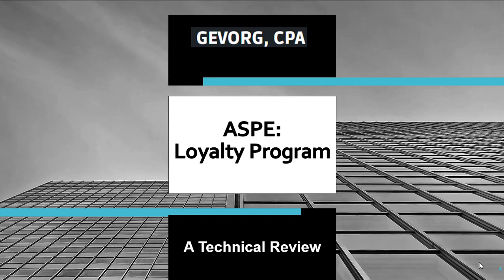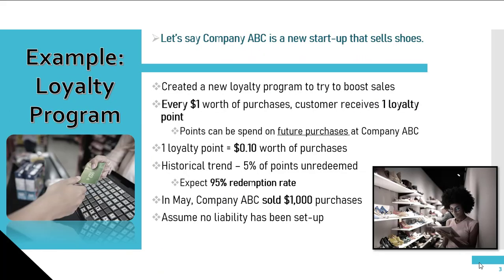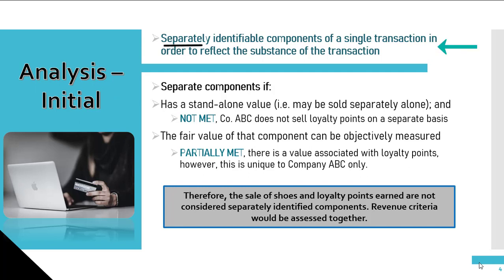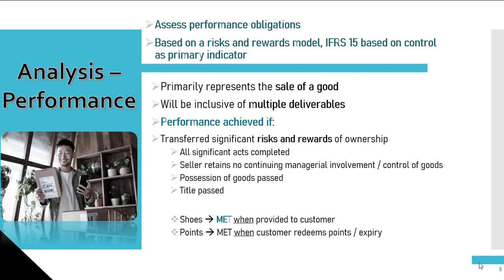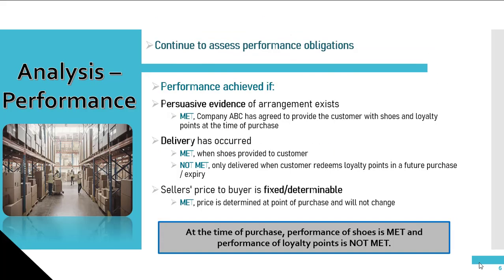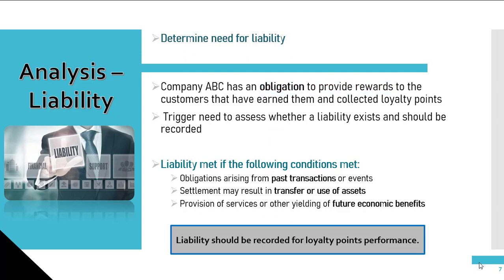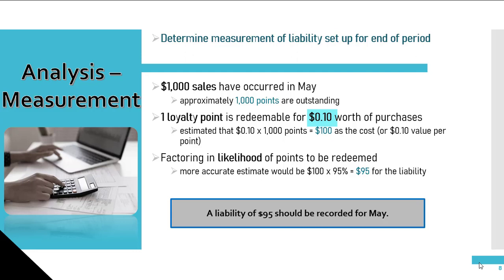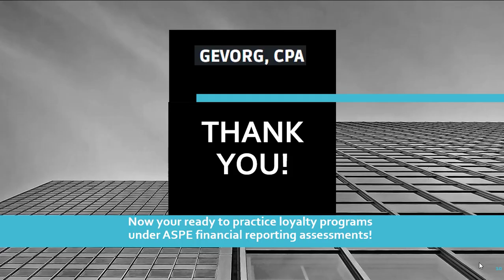Solving Loyalty Points Revenue Recognition AOs (ASPE 3400) | CPA Canada PEP and CFE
► Mallory, from Gevorg CPA coaching team, explains how to handle loyalty program AOs in CPA Canada PEP and CFE exams, under ASPE 3400 rev rec.

► Where IFRS 15 provides specific guidance in the application of the standard, ASPE 3400 is judgement-based for recognizing and measuring revenue.
► Using the same example as in our IFRS 15 video/blog, consider the loyalty program of Entity A that sells shoes. For every $1 worth of shoe purchases, a customer receives 1 loyalty point. These points can be spent on purchases from Entity A and each point equals $0.10 worth of purchases. Based on historical trends, Entity A expects 5% of points to expire being unredeemed. That’s to say, it’s expected that 95% of loyalty points will be redeemed. So far, Entity A has sold $1,000 of shoes during the period. Assume no liability has been recorded in Entity A’s financial statements.
► The amount of revenue to be recorded needs to be assessed for Entity A. Under ASPE, this is based on a risks and rewards model, as opposed to IFRS 15 where control is the primary indicator. In this case, Entity A has an obligation to provide rewards to the customers that have earned them and collected loyalty points. This will trigger a need to assess whether a liability exists and should in fact be recorded.

► Presented by Mallory Stevens, CPA

Intro (0:00)
Core Concepts of ASPE (0:15)
Loyalty Program Example (1:07)
Separately Identifiable Components (1:52)
Revenue Performance (3:00)
Liability Criteria (4:40)
Measurement Criteria (5:30)
Additional Criteria / Treatment (6:09)